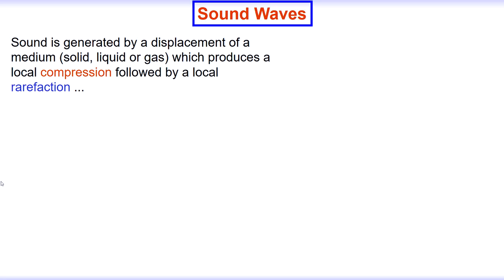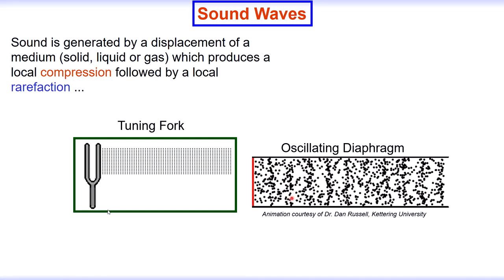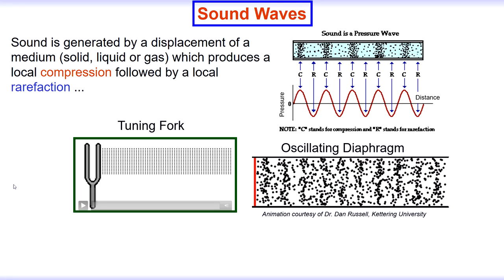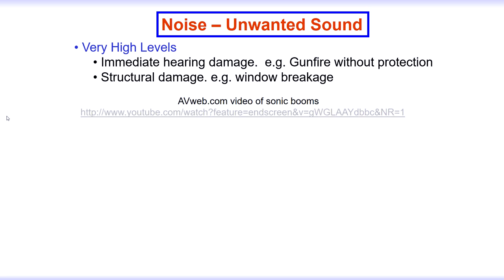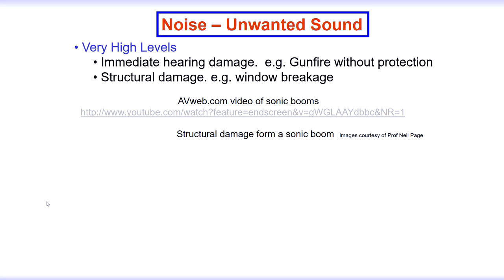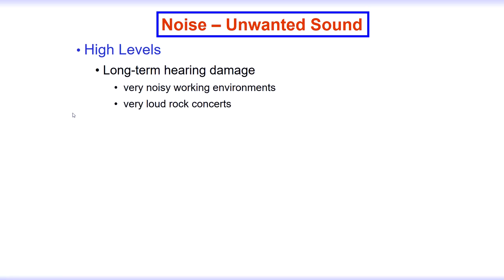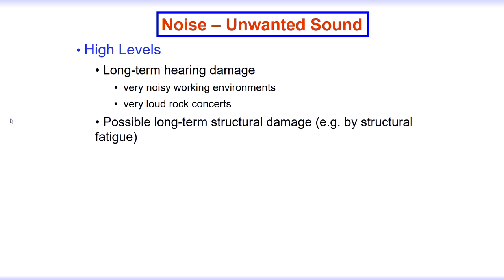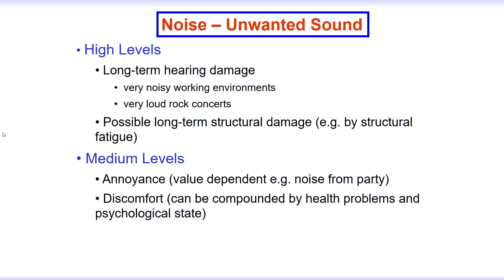Engineering Acoustics - 0 20 - Introduction to Engineering Acoustics 00 20 - Sound Waves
This video addresses the physical aspects of sound waves. What are sound waves, how are they generated and how do they propagate.